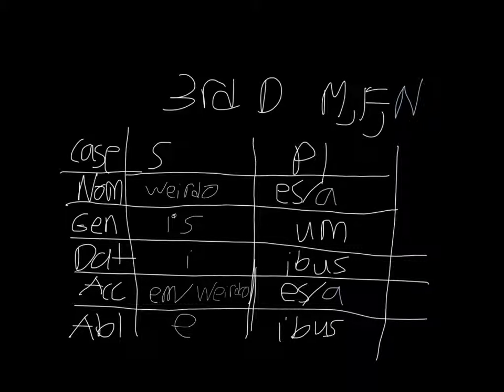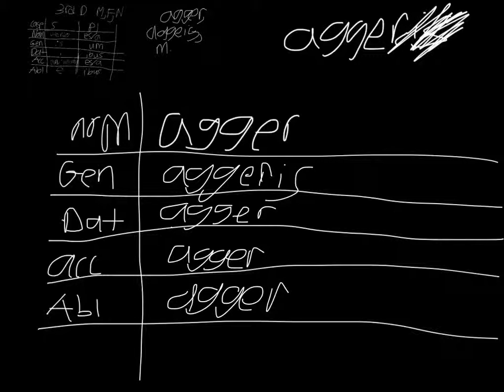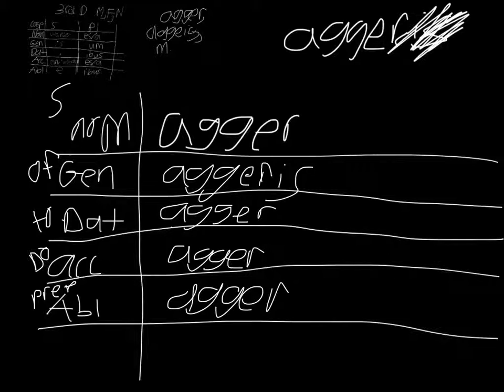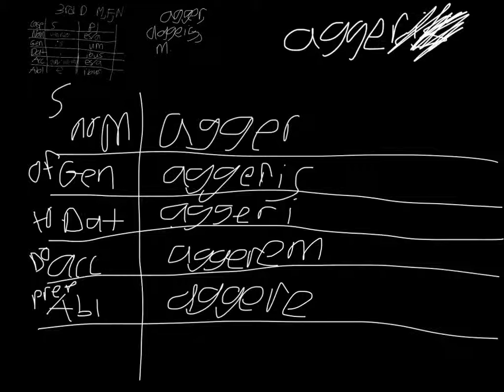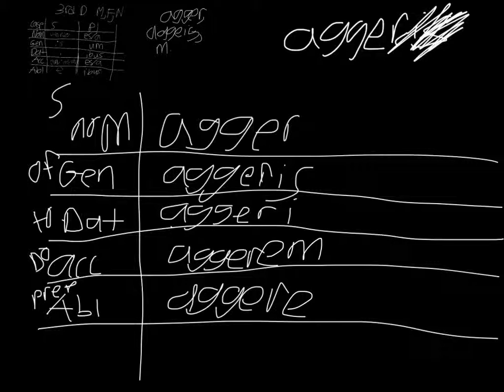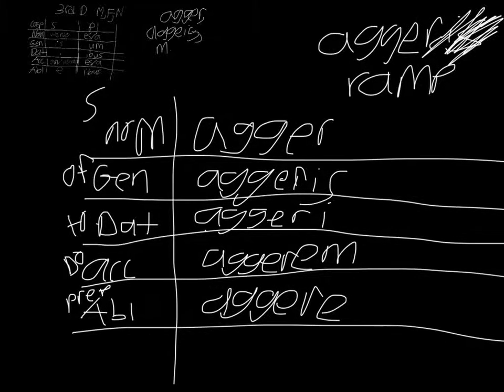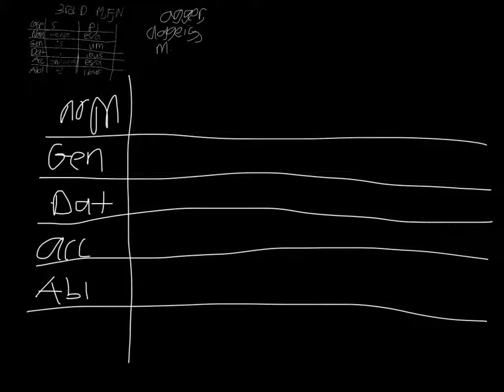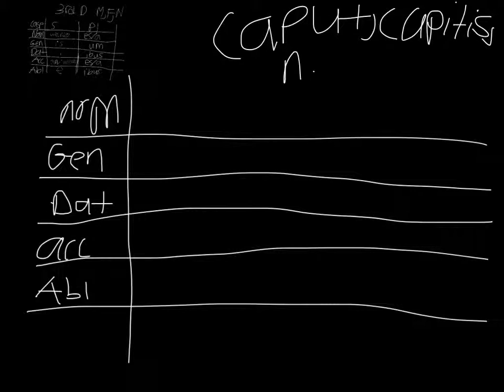3rd Declension Declining Video, by Reed Baker